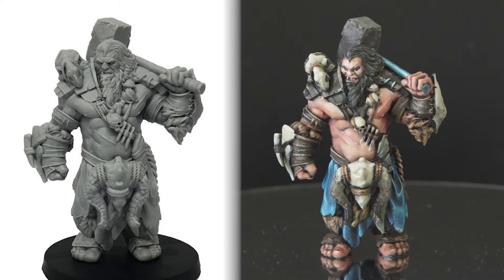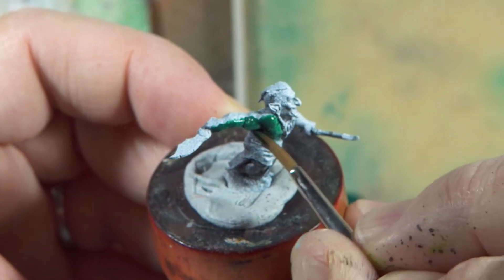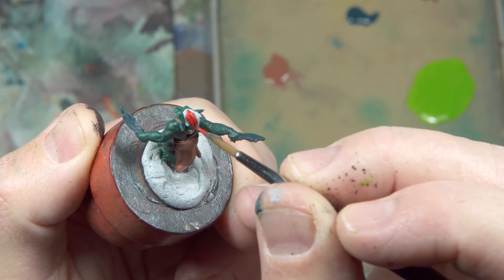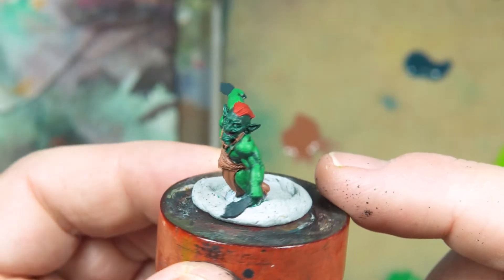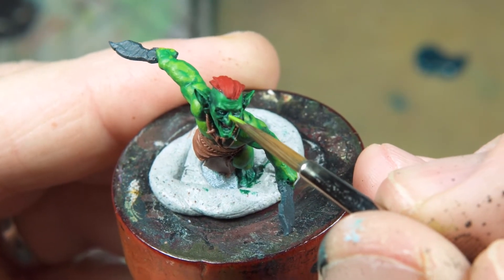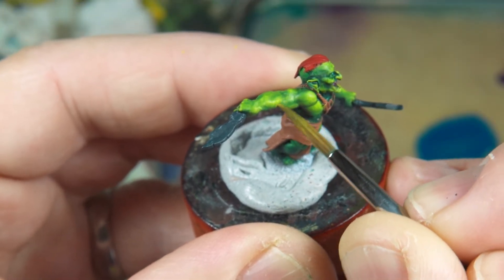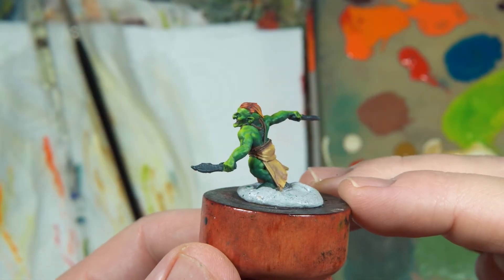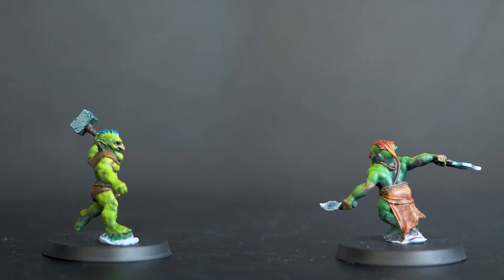How to paint VIBRANT green GOBLIN SKIN | Miniature painting for beginners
How I painted some goblins from Atlantis miniatures with some nice vibrant green skin. Shown from the view of a miniature painting beginner.

This channel is dedicated to miniature painting tutorials for beginners. I still have so much to learn about painting miniatures. There are so many techniques, such as wet blending, glazes and layering just to name a few. I hope for anyone new to the hobby to be able to learn alongside me. This channel should give you an insight into the way that I paint and serve as a way to document my progression in the hobby.